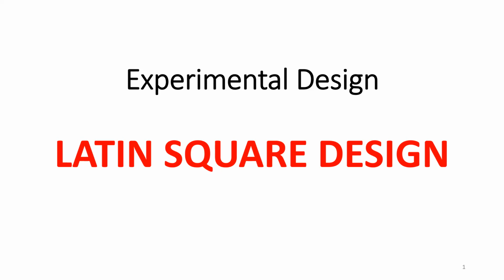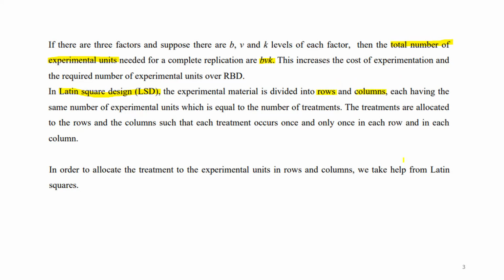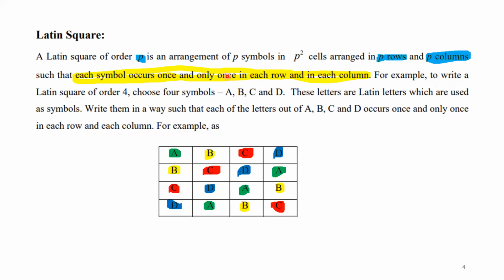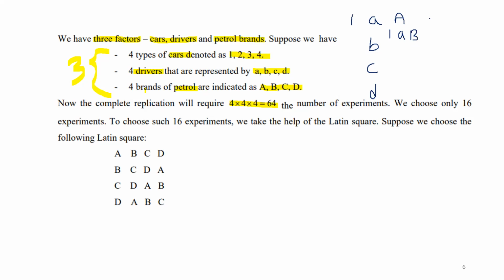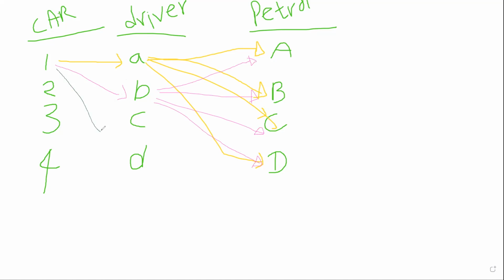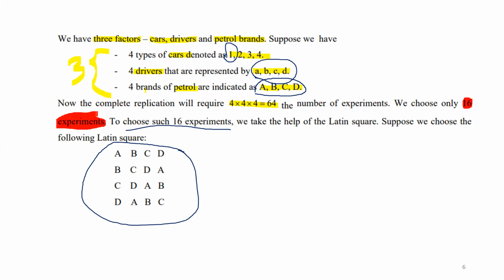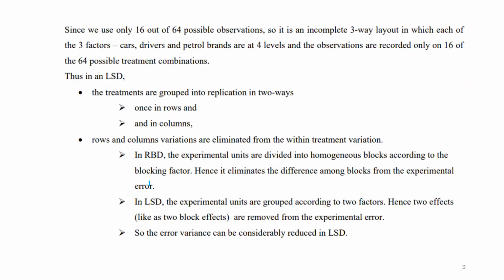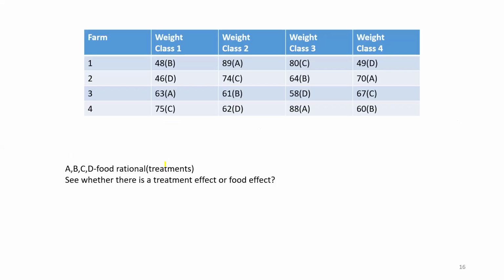Latin Square Design in Experimental Design